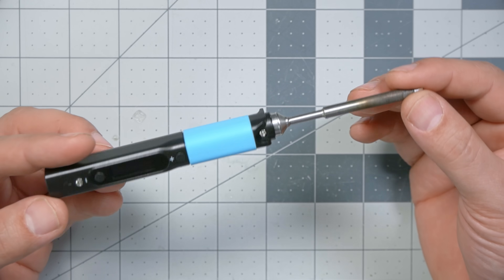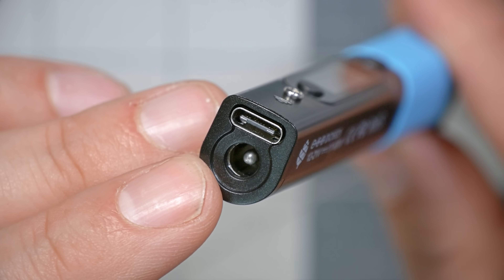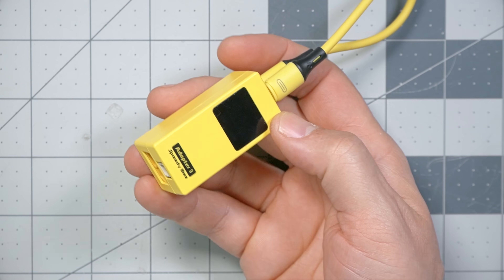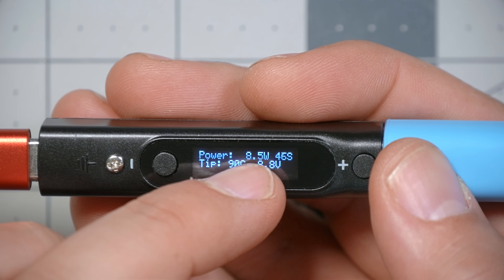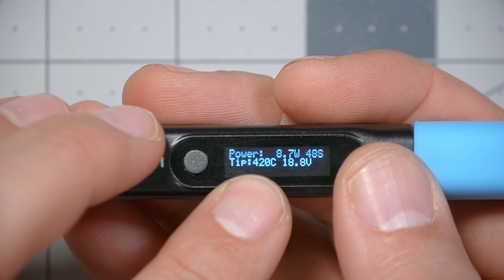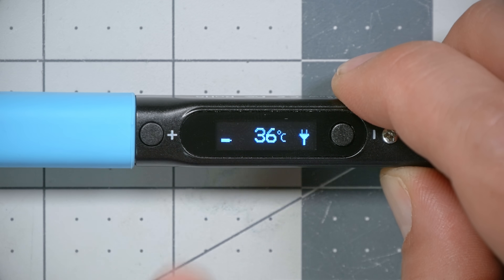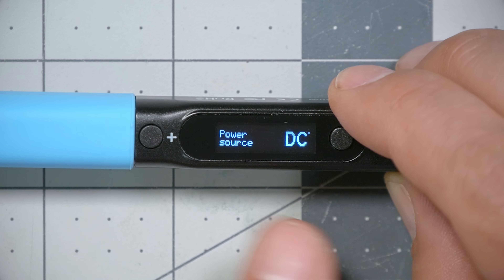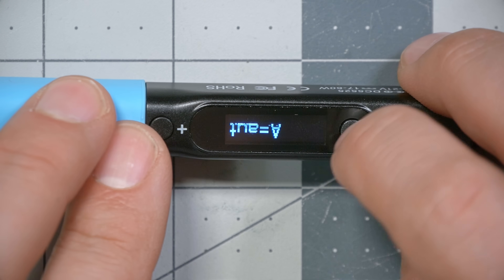New best travel soldering iron at any price: Pinecil!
0:00 - A good soldering iron for only $45? Yes!
0:52 - As good as a TS100, but better
3:14 - Heating performance
6:56 - Menus and features
10:06 - I'm not even going to bother soldering with it. Here's why.